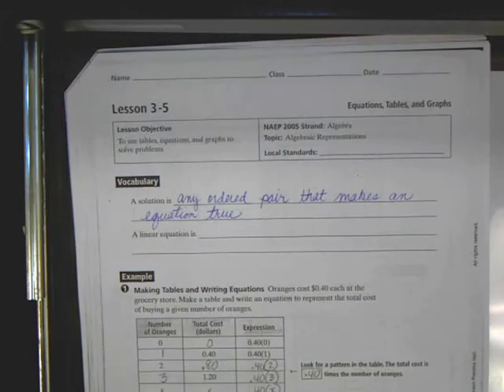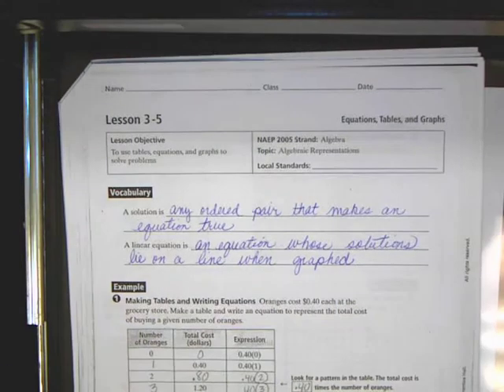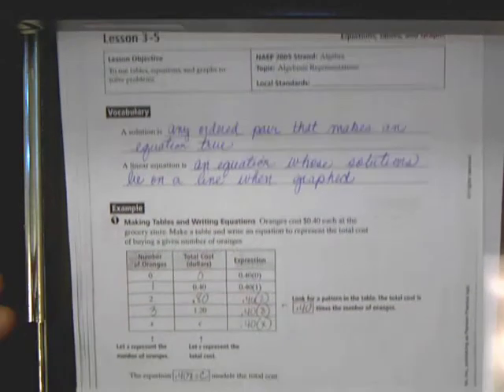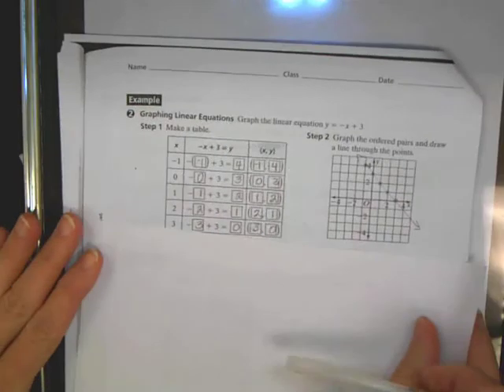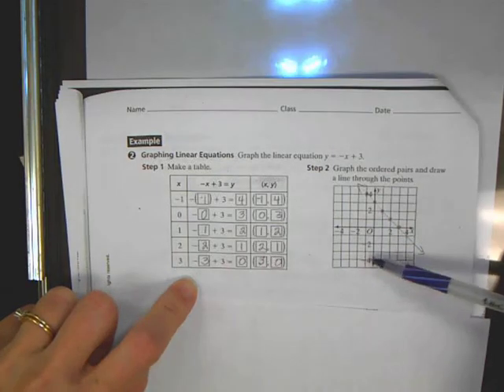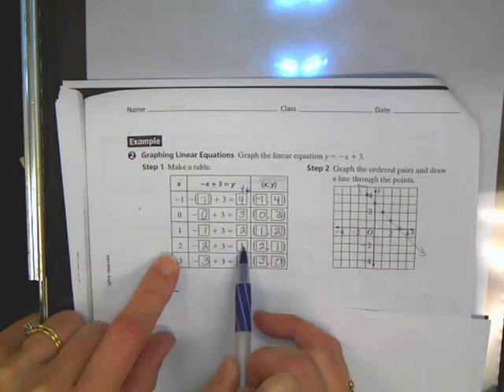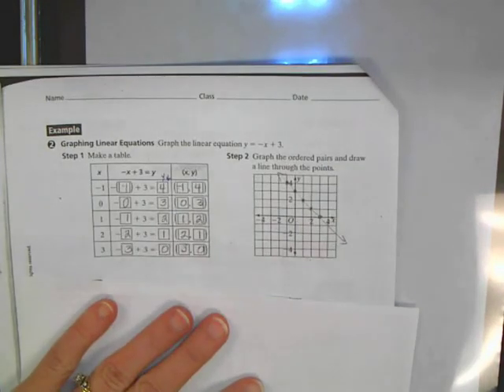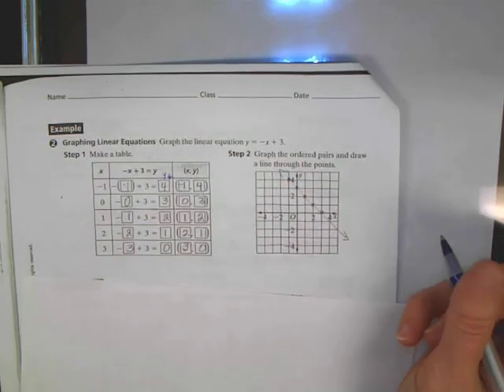C3 Lesson 3-5.mov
equations, tables, graphs